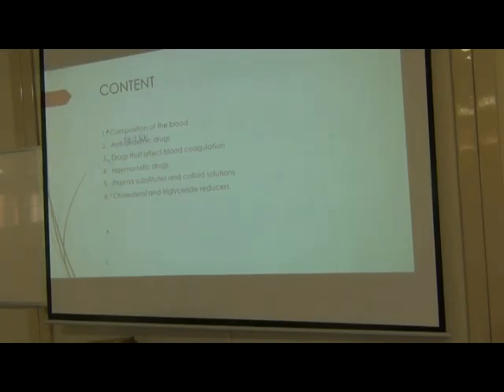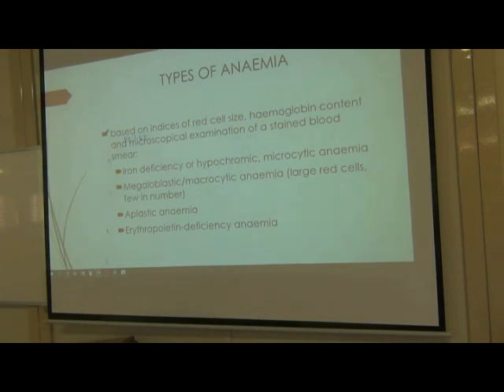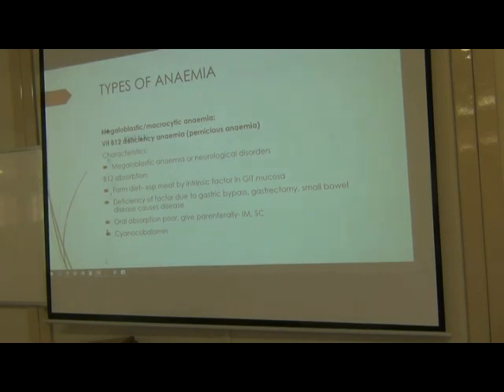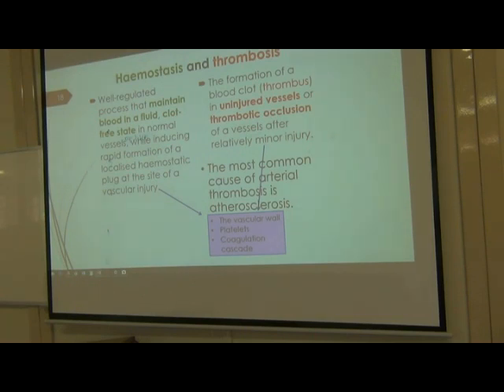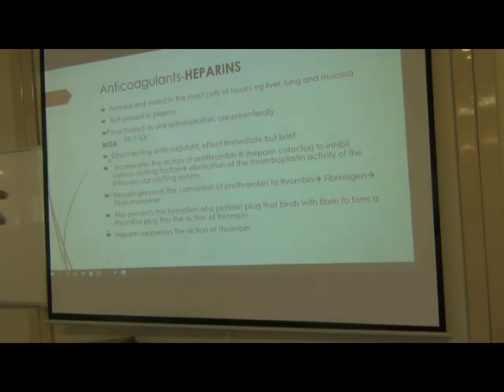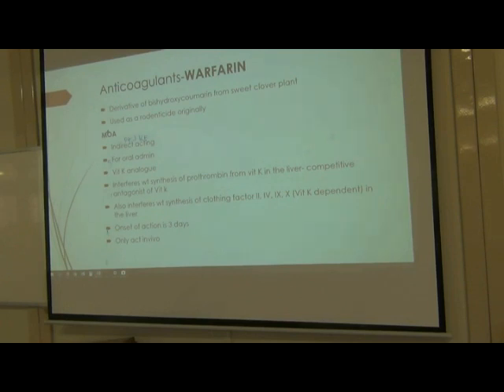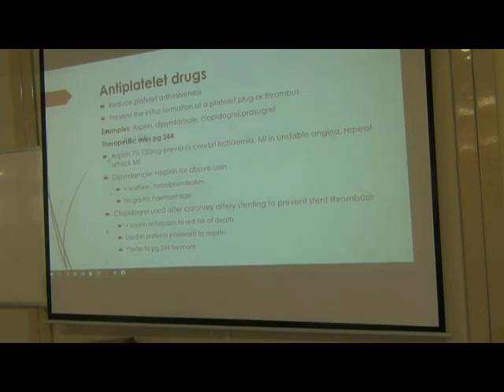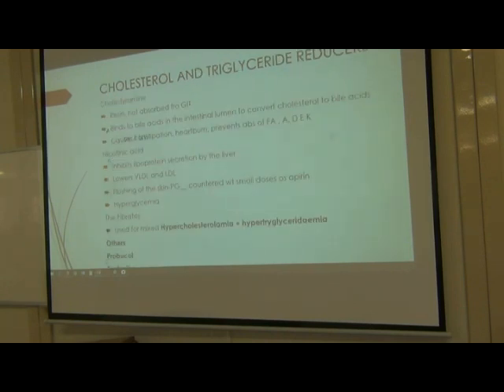Drugs affecting the blood Elizabeth Egieyeh